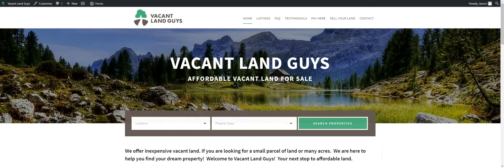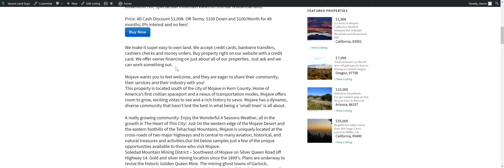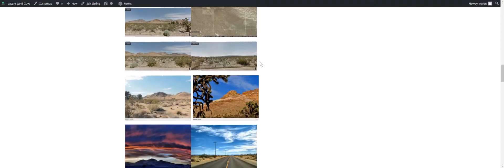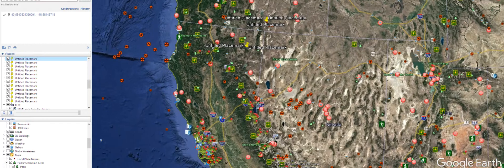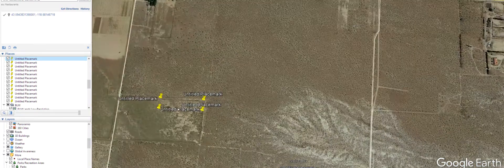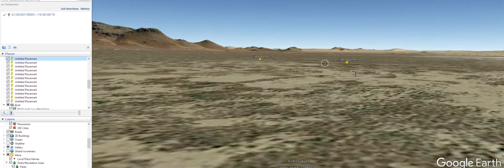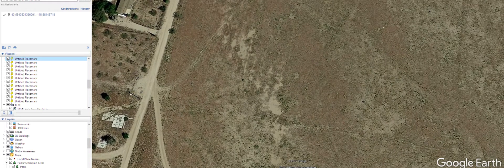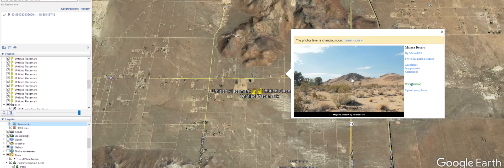SOLD 2.5 Acres for sale In Mojave CA. Spectacular mountain views. Perfect for a weekend getaway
SOLD Price:  $1,998 All Cash Discount. OR Terms: $100 Down and $100/Month for 48 months; 0% interest and no fees!

Known as the Tehachapi-Mojave Wind Resource Area, the area is considered one of the premier places in the nation for wind power and plays an important part in enabling the state to attain its renewable energy goals.
DON’T MISS OUT ON THIS GREAT OPPORTUNITY!!

We make it super easy to own land.  We accept credit cards, bankwire transfers, cashiers checks, and money orders.  Buy property on our website with a credit card.  We offer owner financing on just about all of our properties. Just ask and we can work something out.

Vacant Land Guys
7720 NE Hwy 99 Ste D 626